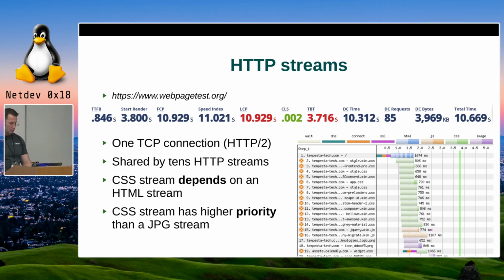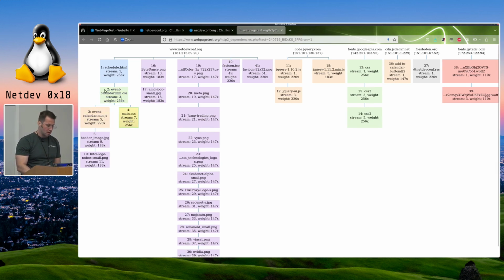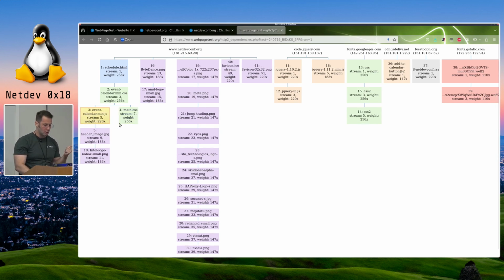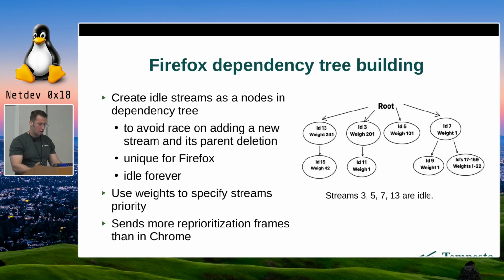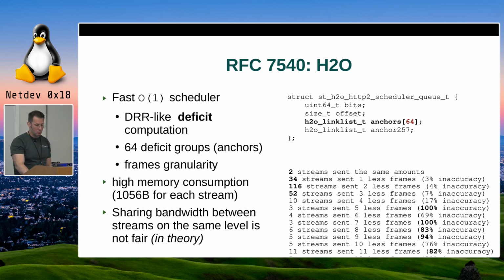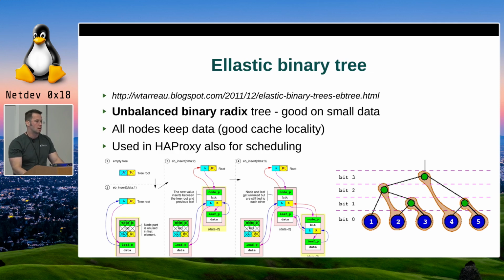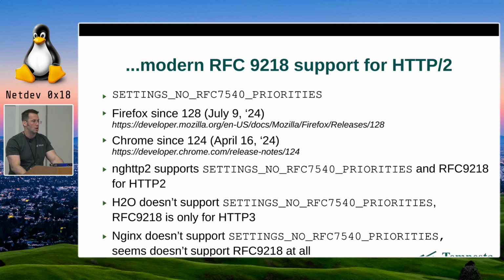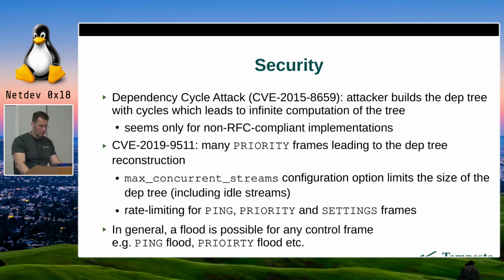Netdev 0x18 - Scheduling HTTP streams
Evgeny Mekhanik on Scheduling HTTP streams